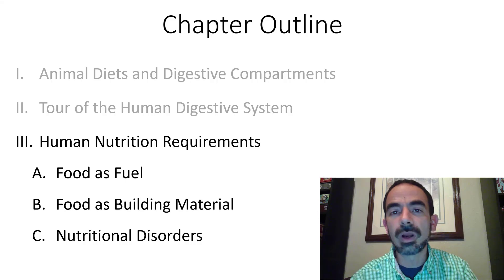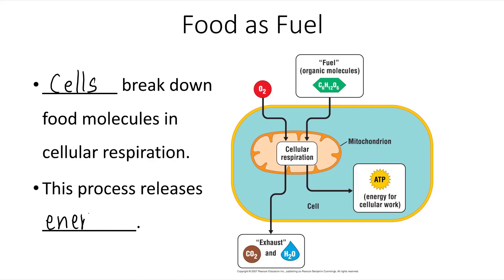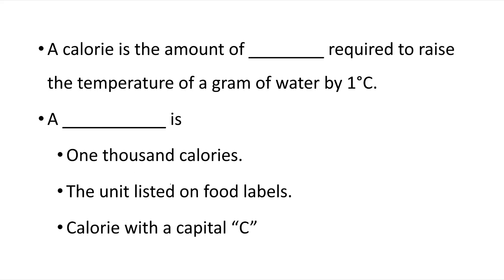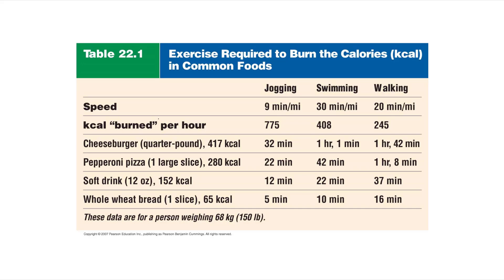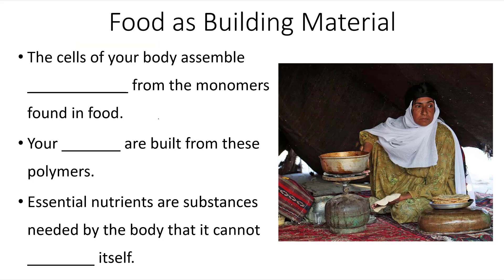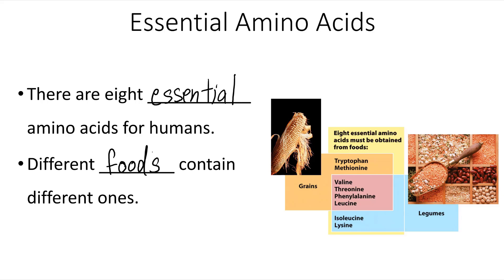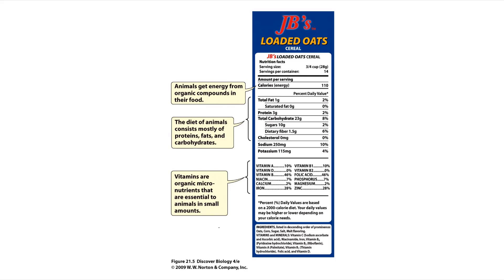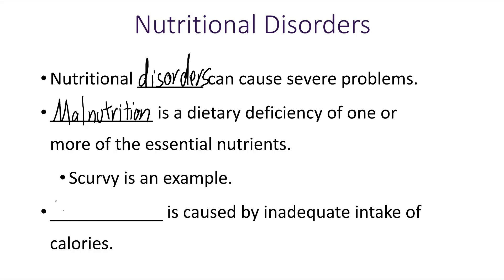Lecture 7.3 – Human Nutrition – Biol 101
In this video we will be discussing the nutritional requirements of humans. Access to the lecture notes can be found